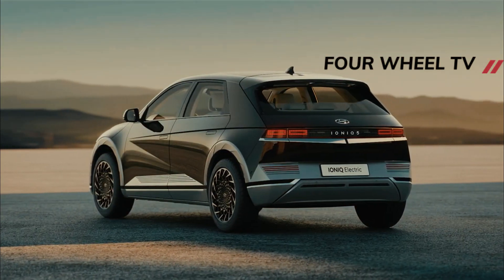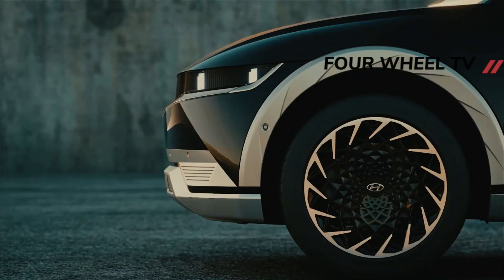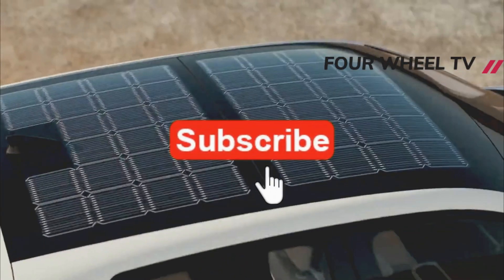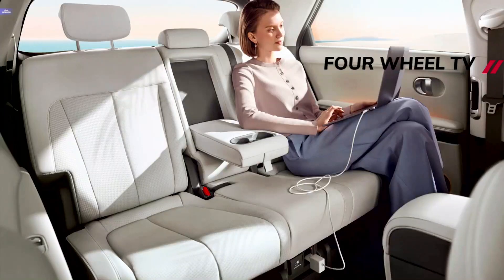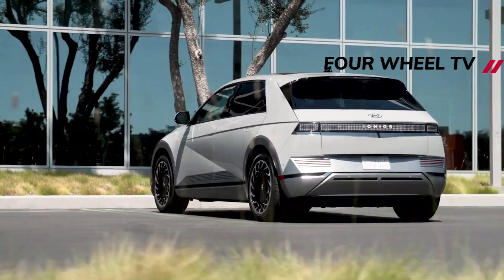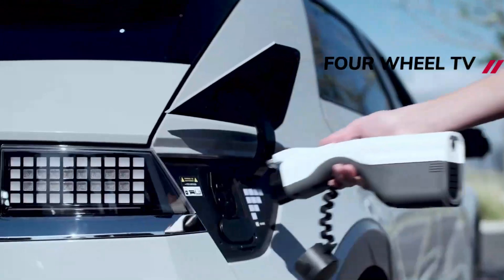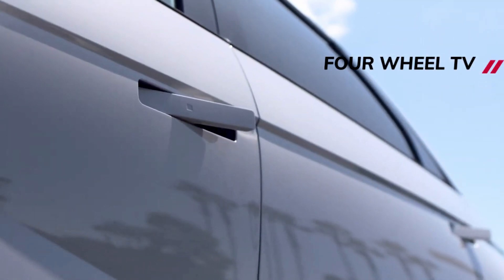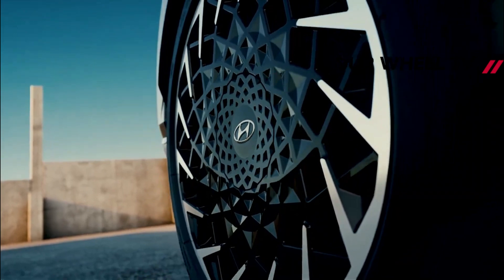updated !! 2022 HYUNDAI IONIQ 5 electric | updated with larger 77.4kWh battery pack | PRICE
2022 HYUNDAI IONIQ 5 electric - The pure-electric Hyundai Ioniq 5 has been given a minor update, with the range-topping model’s 73kWh battery pack being swapped for a slightly larger 77.4kWh unit. Hyundai has also introduced a couple more optional extras and some suspension tweaks.

The updated Ioniq 5 will be available to order in the UK from April, with the first deliveries scheduled to arrive in 2023. Hyundai hasn’t yet confirmed prices and specifications for the new model, but we’re expecting a small uplift over the current car’s £36,995 starting figure.